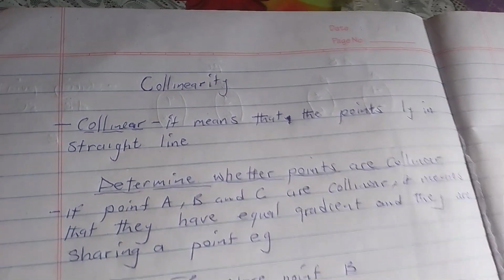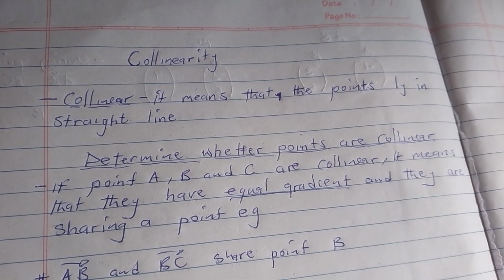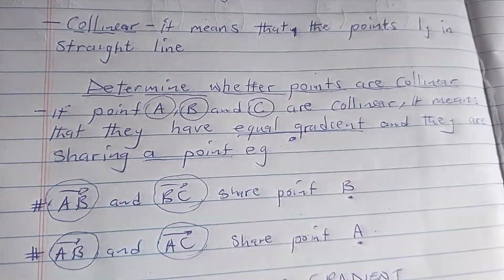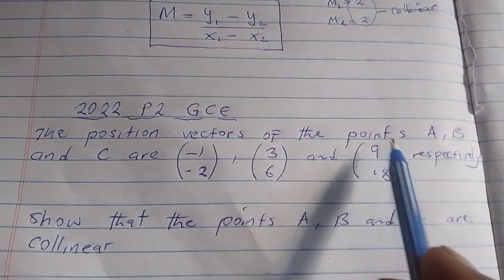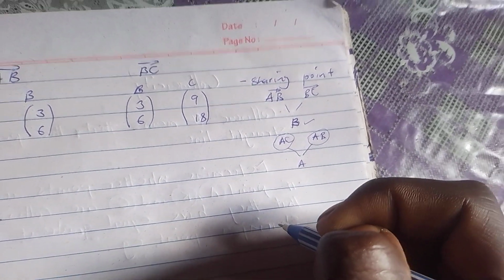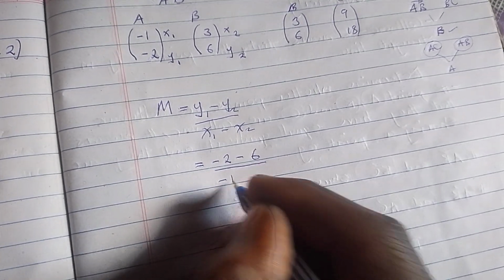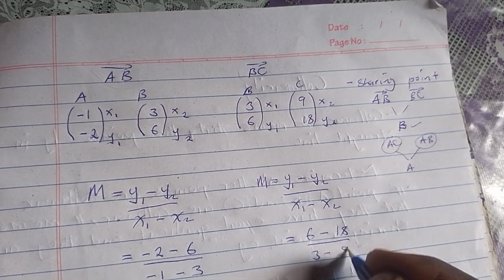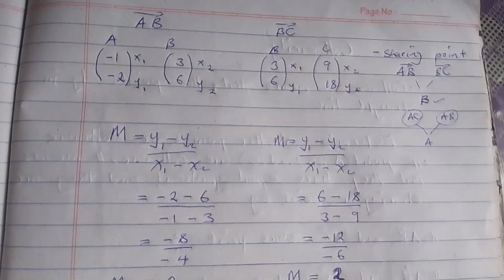Determine whether the points are collinear